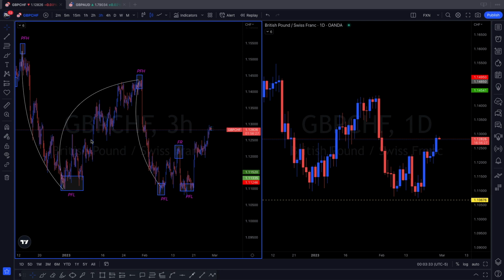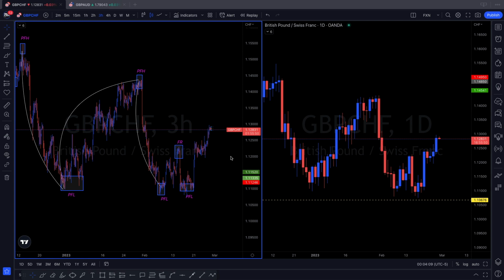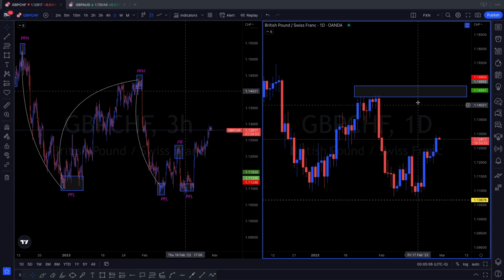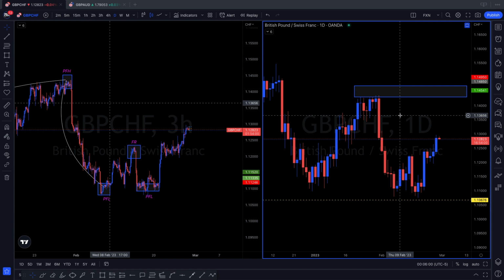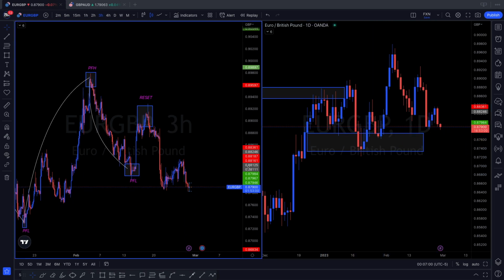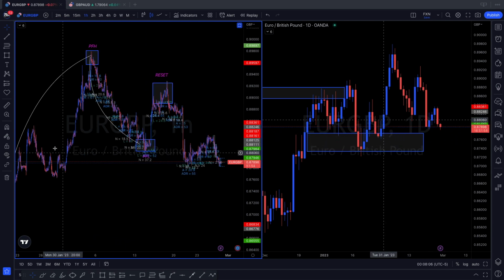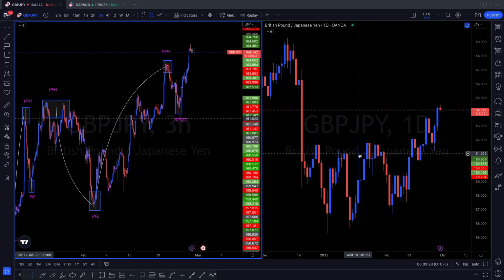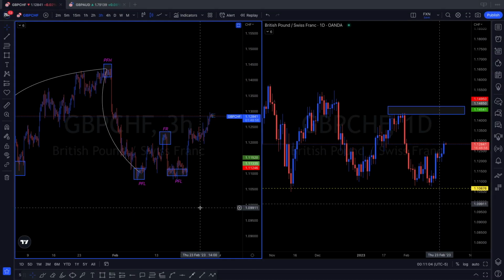Stop Wasting Time on the Wrong Forex Pairs – Here’s What to Trade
Are you wasting time trading the wrong pairs?

In this video, I reveal exactly how to choose the right Forex pairs to trade — whether you’re scalping intraday or looking at setups for the week.

You’ll learn:
✅ What makes a Forex pair “worth trading” (volatility, ADR, session behavior)
✅ How to filter out low-probability setups and focus only on high-opportunity pairs
✅ How I use market conditions, cycles, and session strength to make smarter pair selections
✅ Simple rules to avoid overtrading or being stuck on the wrong charts

📉 Most traders blow accounts because they focus on everything — this video helps you narrow in on what matters.

🎯 Watch now and elevate your strategy by focusing only on the pairs that give you real setups.

Brokers